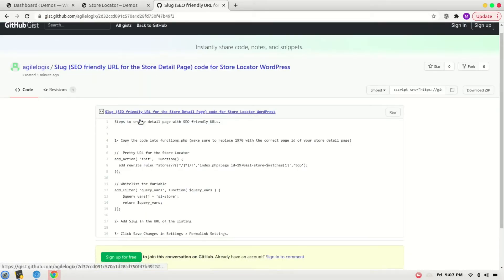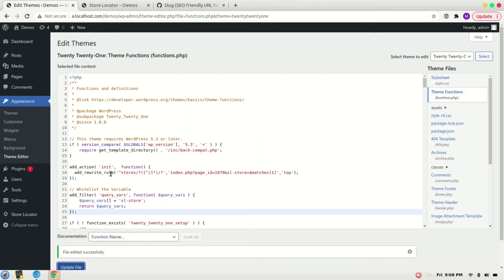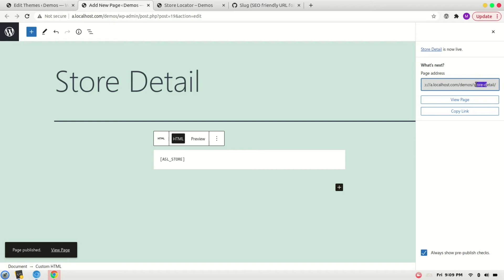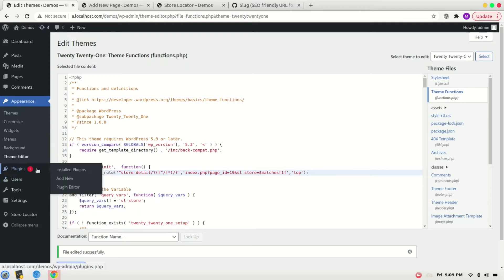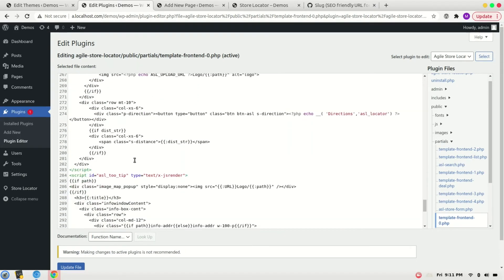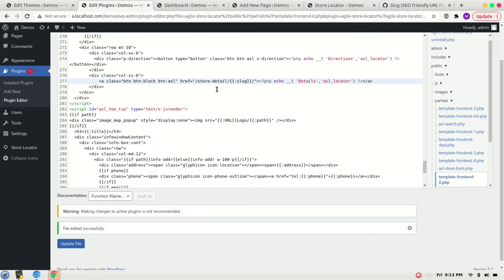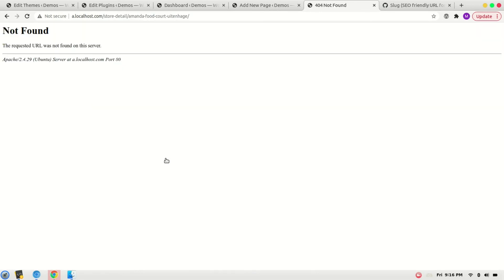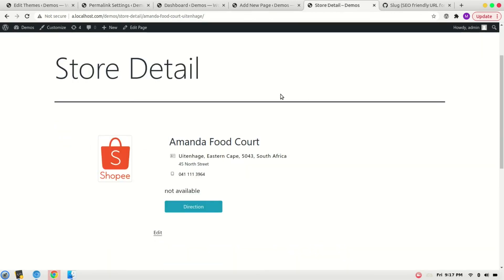Pretty URL Slug for the Store Detail page | Store Locator WordPress Plugin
By following up this video, you can create pretty SEO URL for the Store detail page using the Store Locator WordPress Plugin